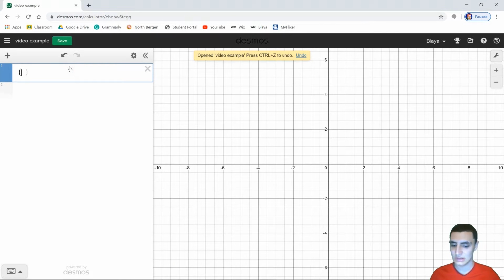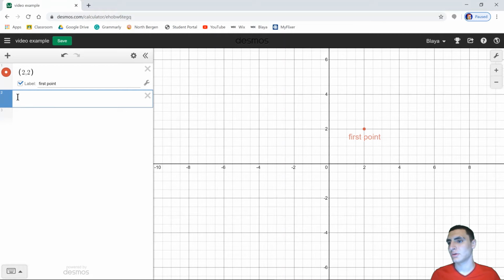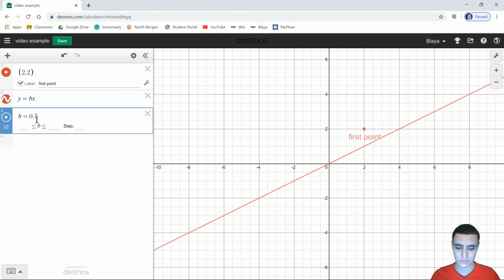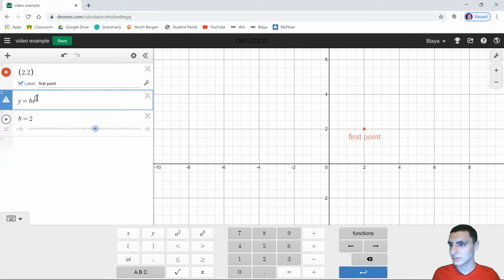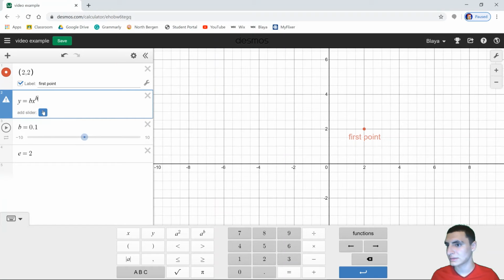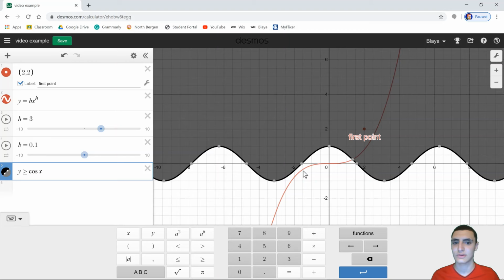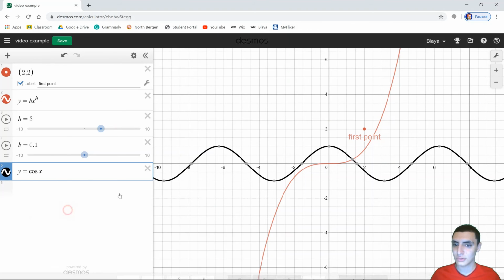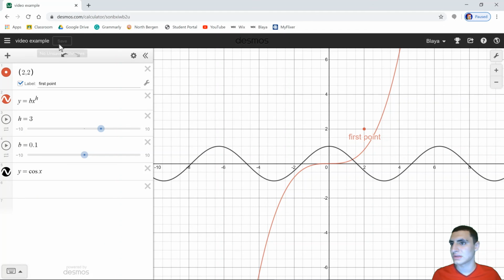Desmos Graphing Tutorial by Jonathan Blaya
This was a project for school in which I was supposed to record my screen showing how to use some sort of useful tool.